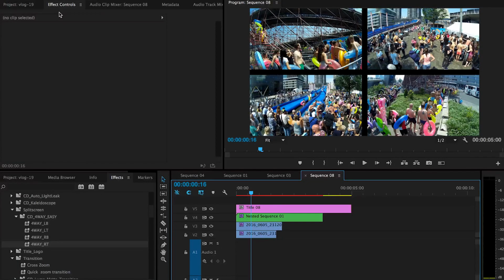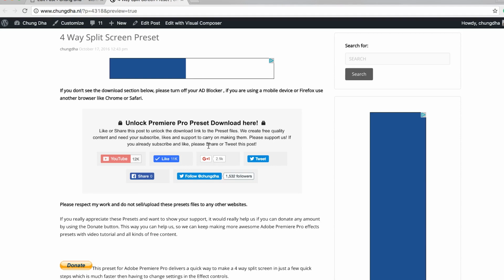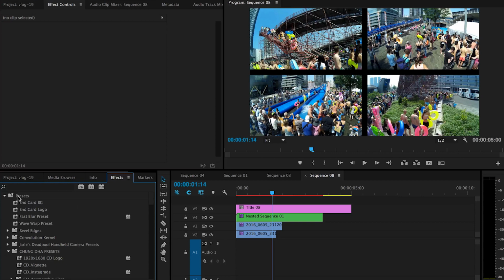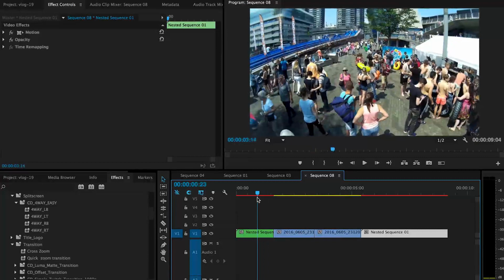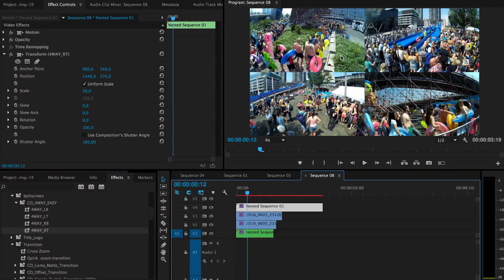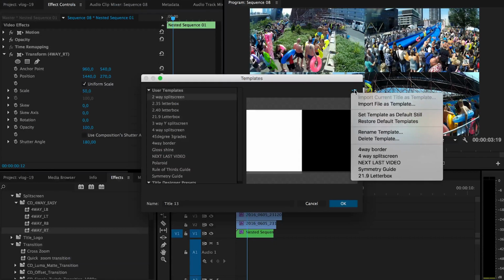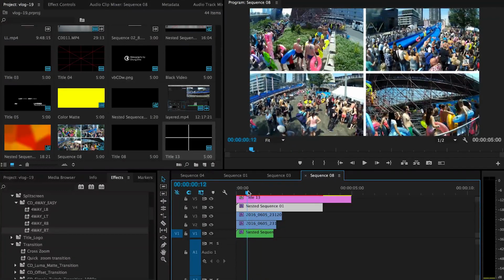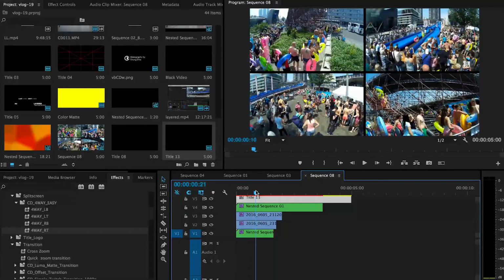Easy 4 way split preset tutorial 🎬 for Premiere Pro by Chung Dha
This video tutorial I am going to show you a very quick way to do a 4 way split in Adobe Premiere Pro using my free Preset which you can download from my website. This method is super easy and super fast once your have followed this video instruction you can create 4 way splits much faster.